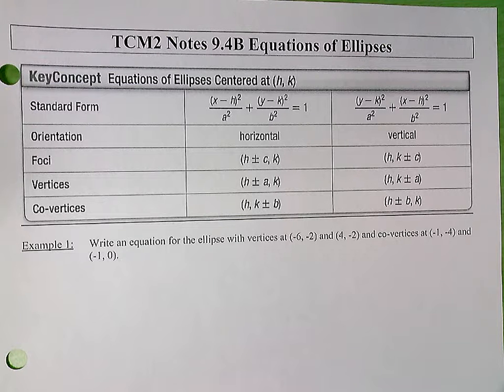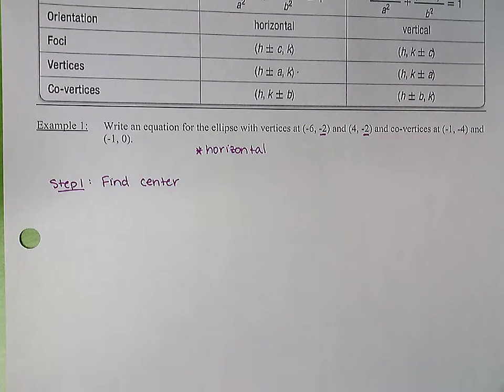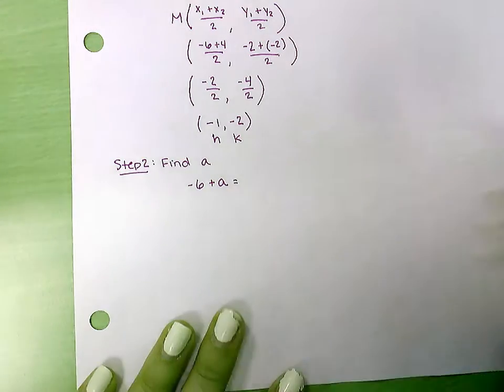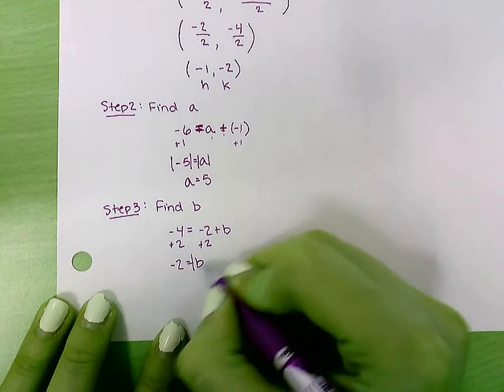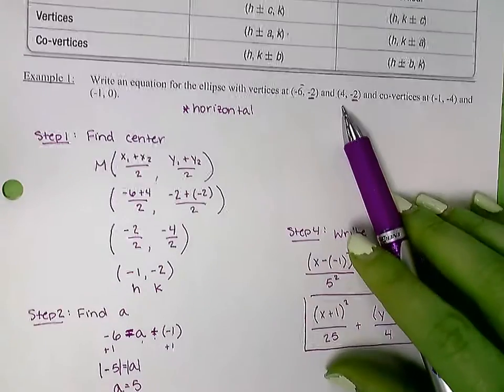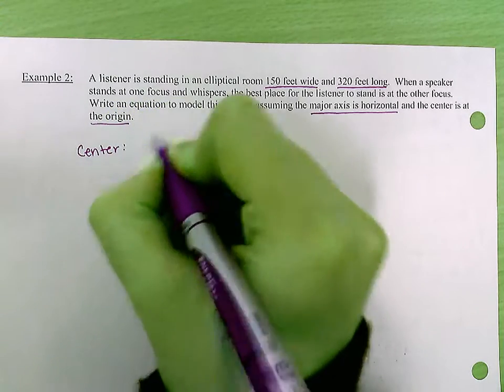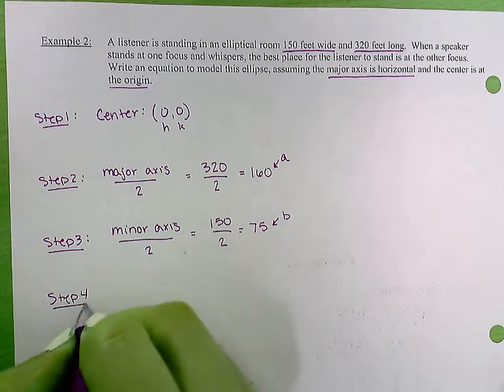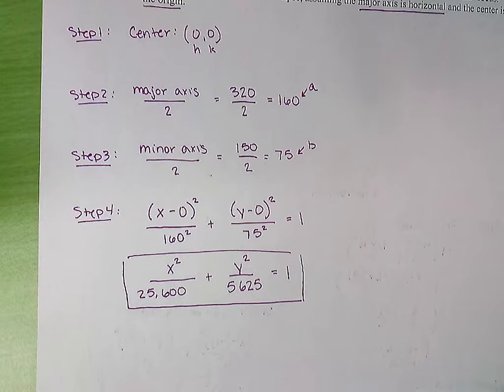TCM2 9 4B